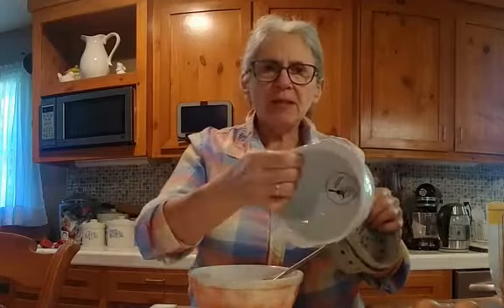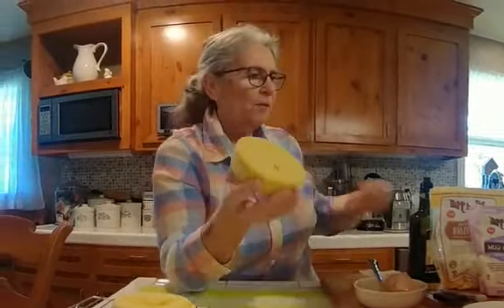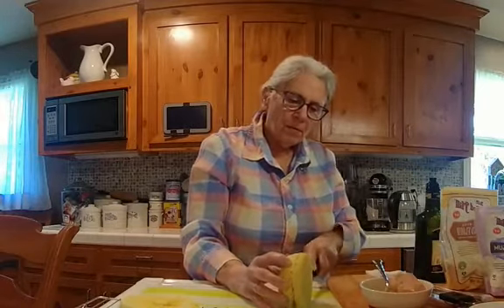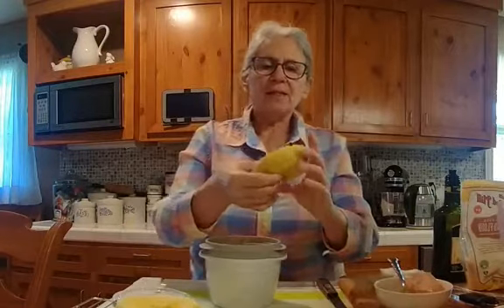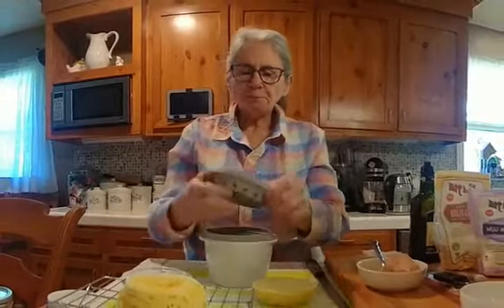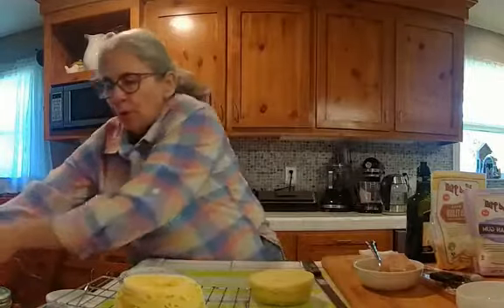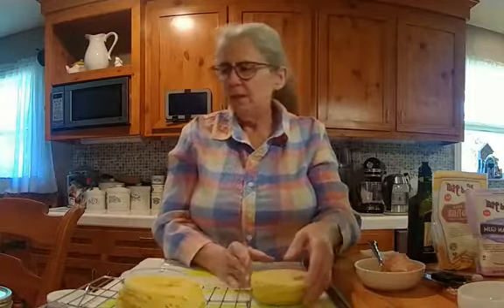Keto Egg Bread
A small version made in the Breakfast Sandwich Maker in the microwave.